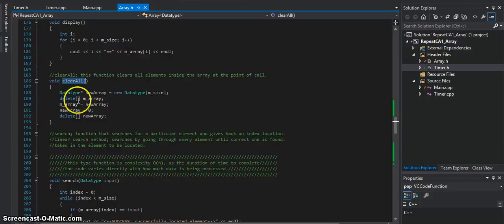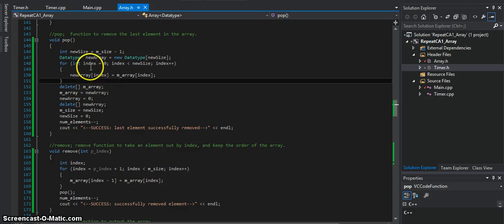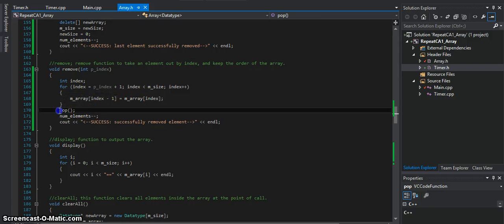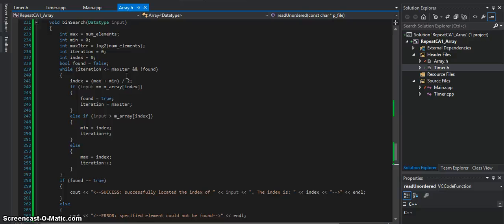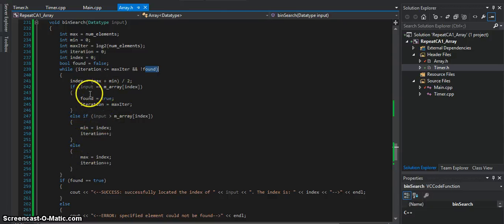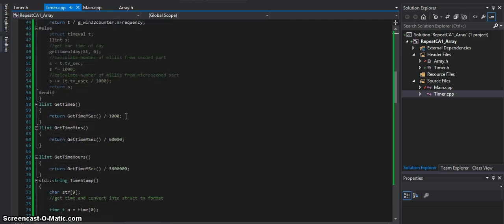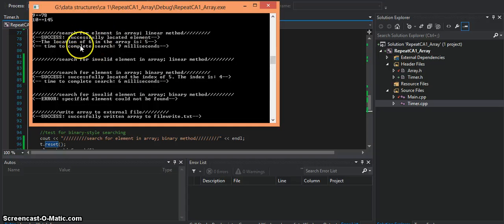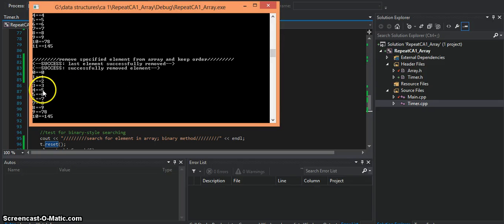ca1 screencast 3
updates made to the first repeat CA.